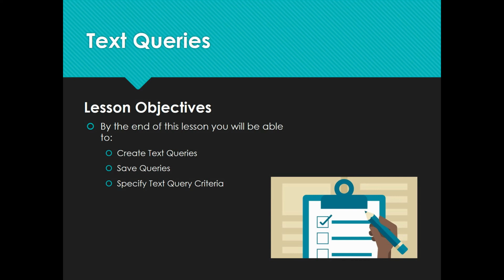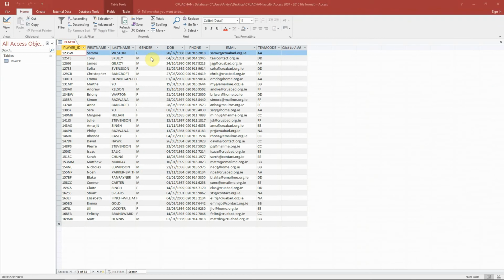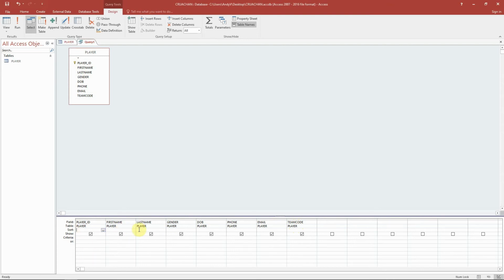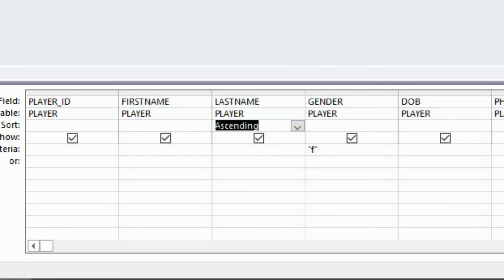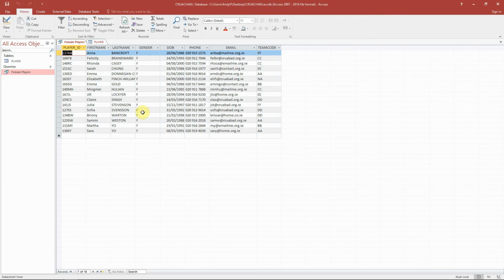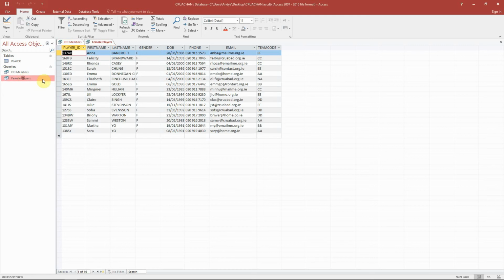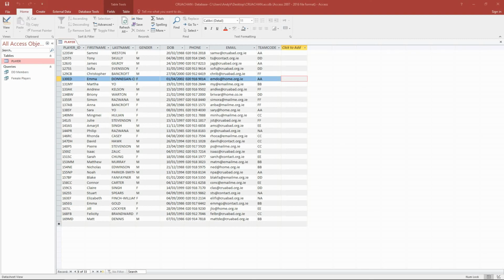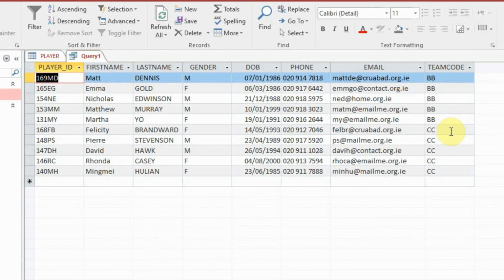Database Lesson 3 - Text Queries - Query Design IGCSE ICT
By the end of this lesson you will be able to:
   -Create Text Queries
   -Save Queries
   -Specify Text Query Criteria
   -Sort by Field Name